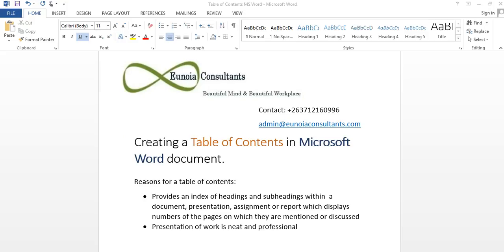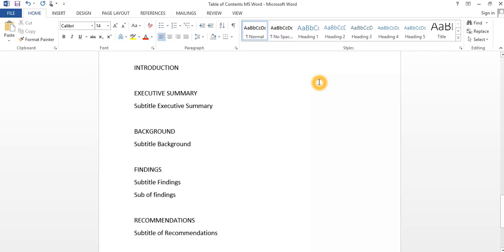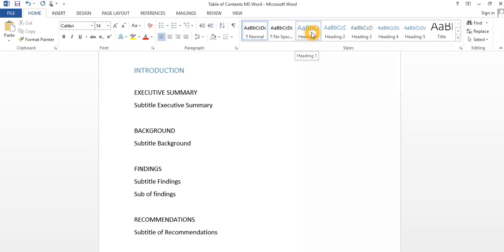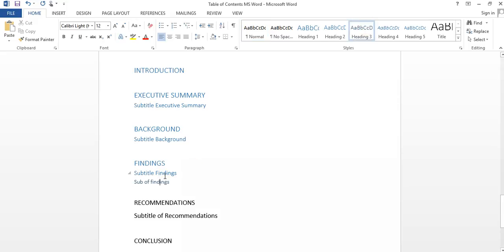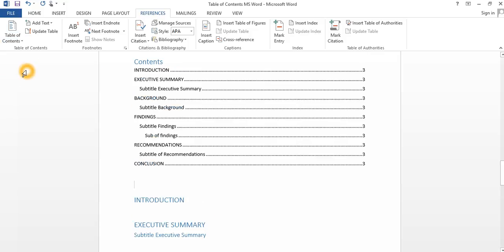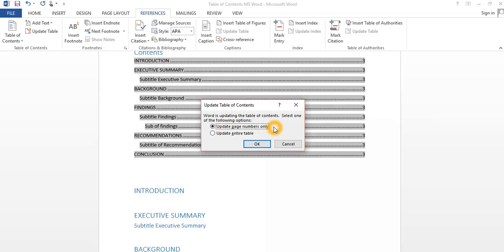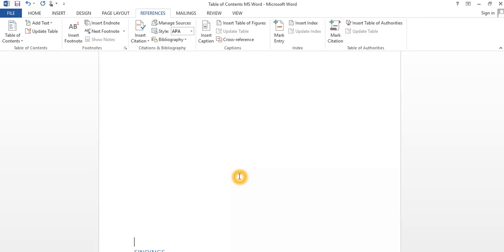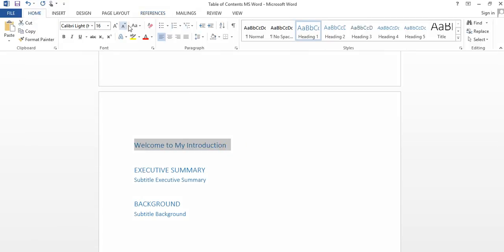Eunoia Consultants Creating a Table of Contents in Microsoft Word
Lesson on creating a Table of Contents for your Microsoft work Documents .
A Table of Contents can be used for Assignments , Executive reports or Presentations